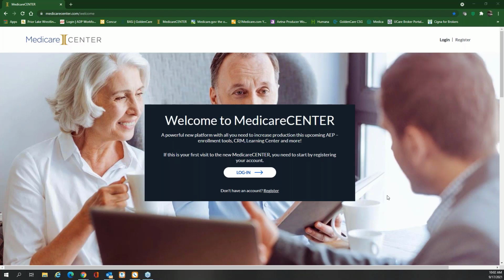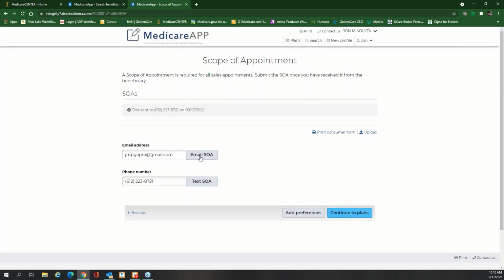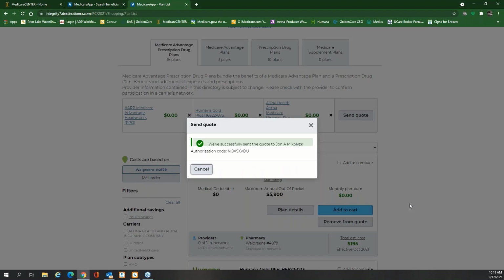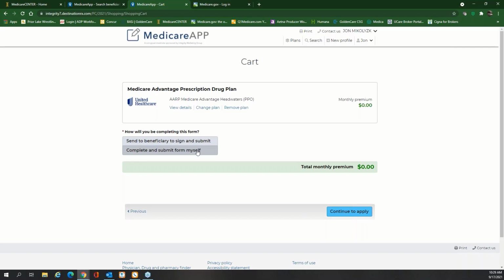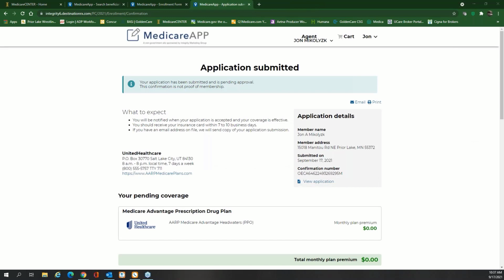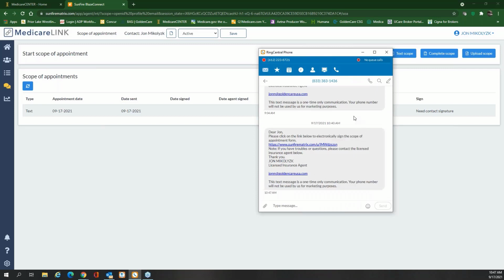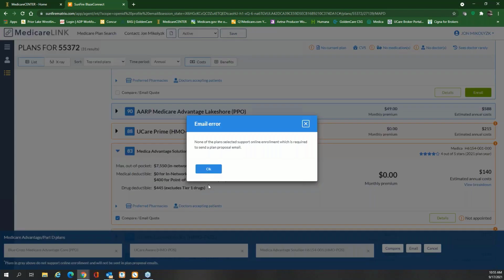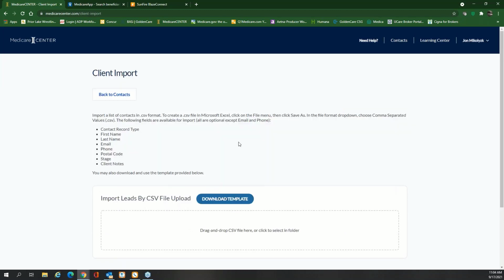Enhanced MedicareCENTER Tool for a Winning AEP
The updated MedicareCENTER helps you produce and earn more, especially now that the powerful CSG Actuarial tool has become incorporated into the platform

GoldenCare agents get this tool FREE!